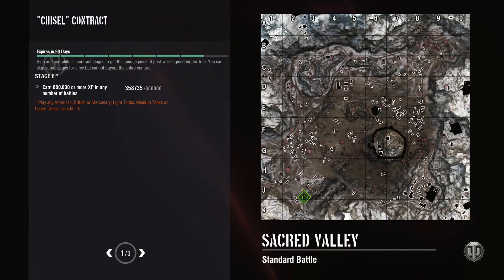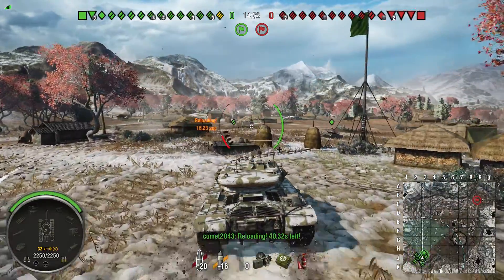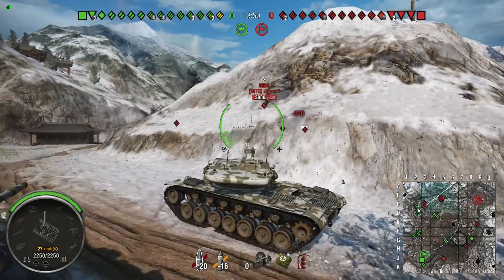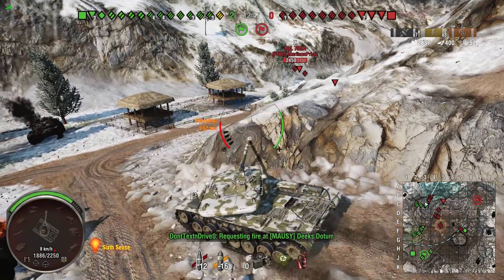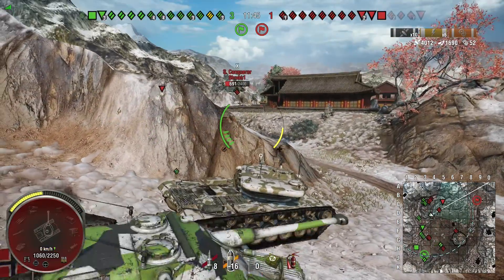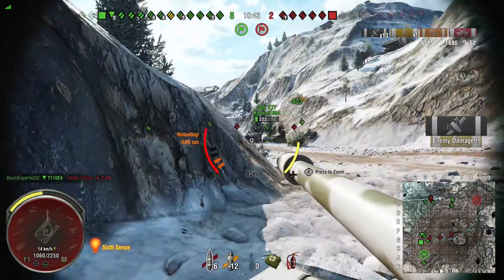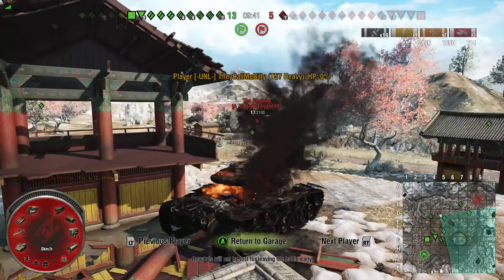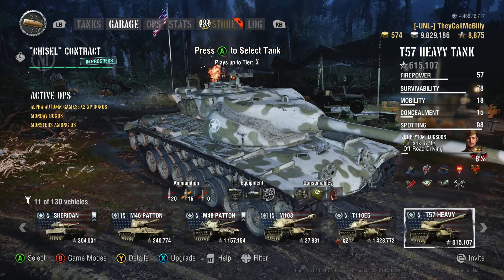World of Tanks || Xbox One || T57 Heavy || Holy Hell...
Didn't think I'd ever enjoy this tank in the current meta... And yet, games like this still can happen! Who knew?